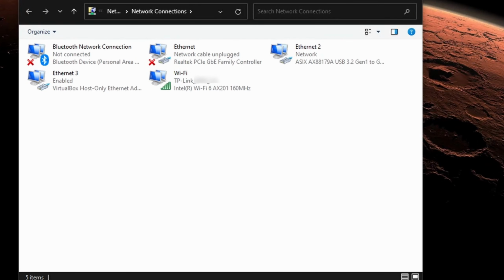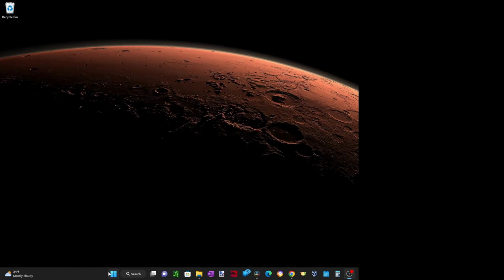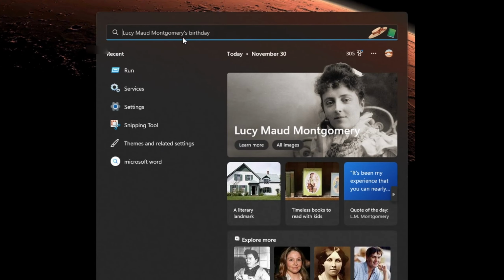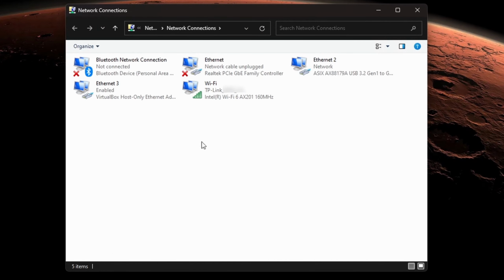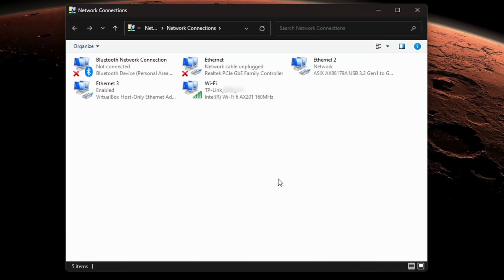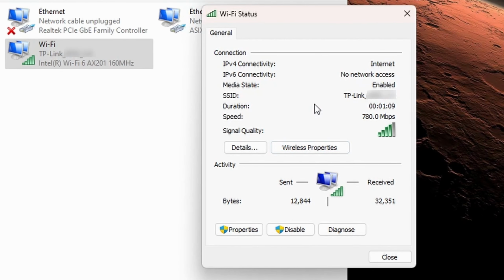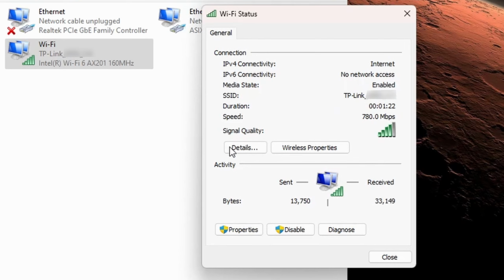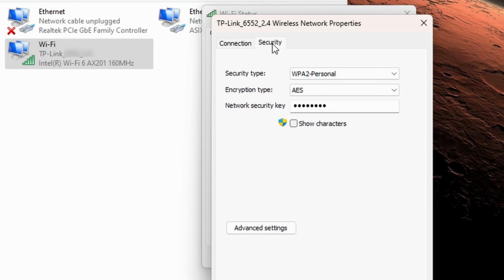How To Reveal Your WiFi Password In SECONDS!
In this quick video, I'll show you how to reveal your WiFi password in seconds! This is a handy trick if you need to reset your password, or if you just need to access your WiFi for a short period of time.

If you're ever in a situation where you need to access your WiFi, this video will help you quickly and easily reveal your password and get back to browsing the internet as normal!